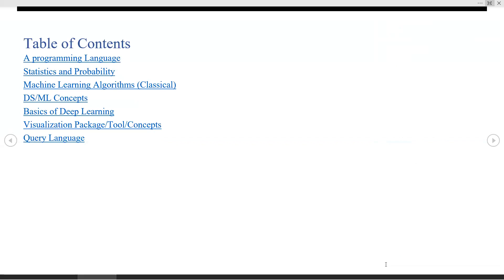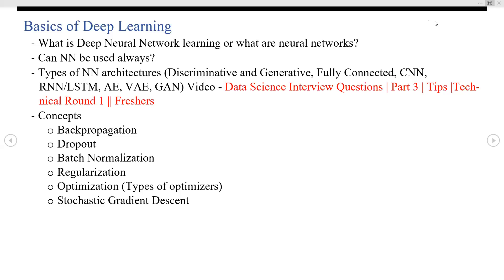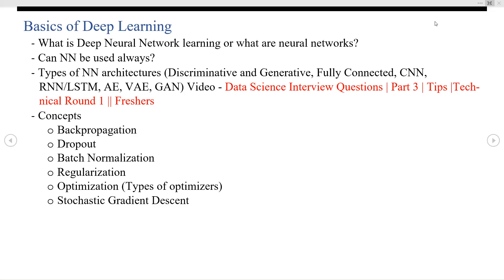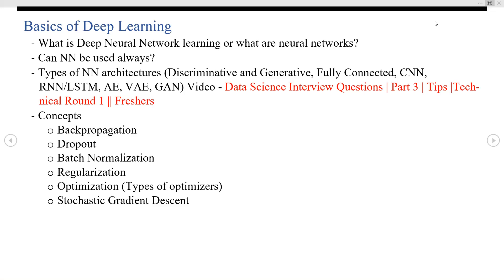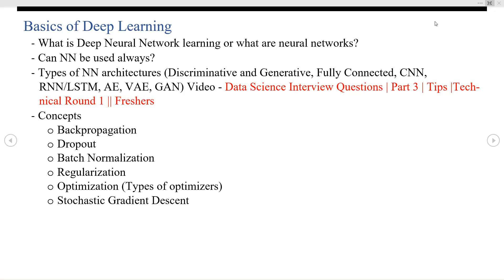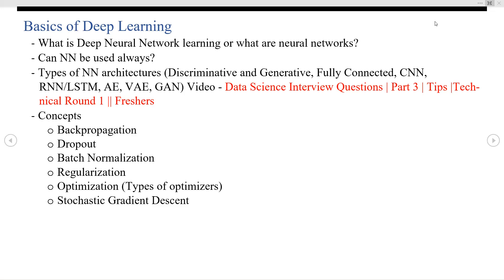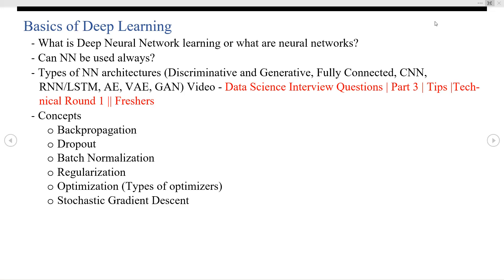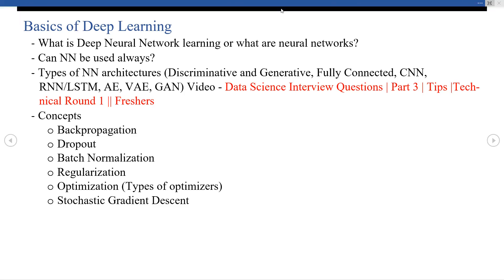Data Science Syllabus Chapter 5 | Data Science Syllabus Deep Learning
Chapter 5 of the Data Science Syllabus Series introduces deep learning and compares DL vs. ML of the Data Science Syllabus. Hurray,  you're a step ahead on the data science roadmap and on set for the next chapter of the data science syllabus.

More Knowledge:
I wondered, "what the data science roadmap" looks like!. To apply data science fully, knowing each of the syllabus components is a must. Data science is a multi-disciplinary field mainly aimed at solving diverse domain data problems. Although the approach can change with change in domain the foundation is key and common. In the data science syllabus in English playlist get familiar with core fields of knowledge to explore. This playlist is a must to go data science syllabus for beginners. Additionally, irrespective of your educational background and target industry domain, the core remains the same for the data science foundation. Without further delay let's go on a bumpy ride of data science and explore the entire syllabus chapter-wise.